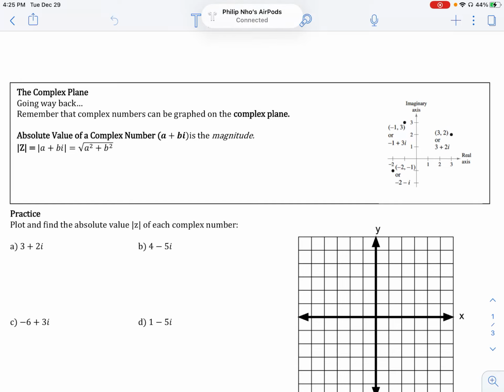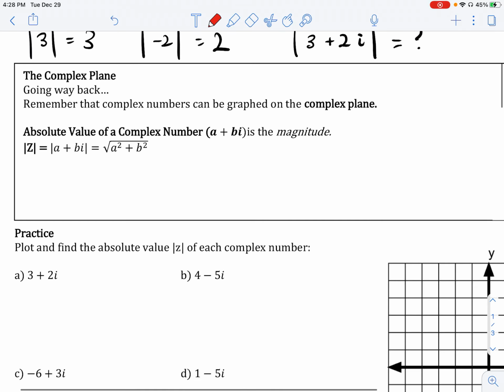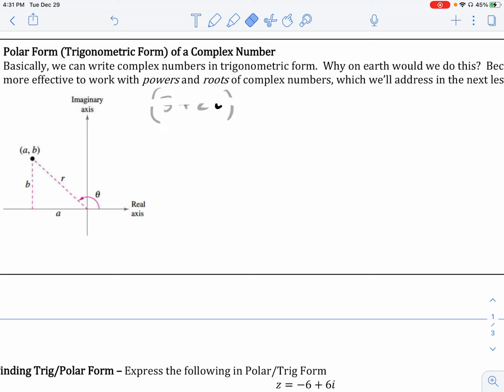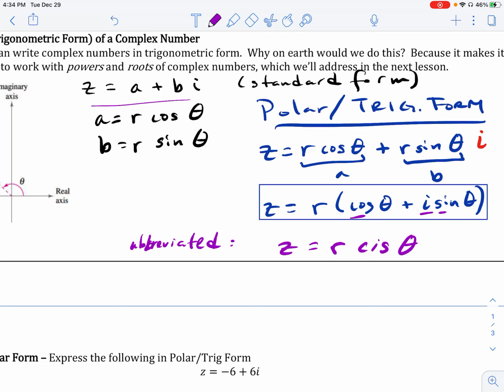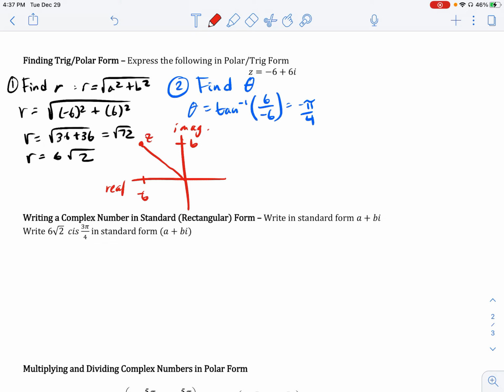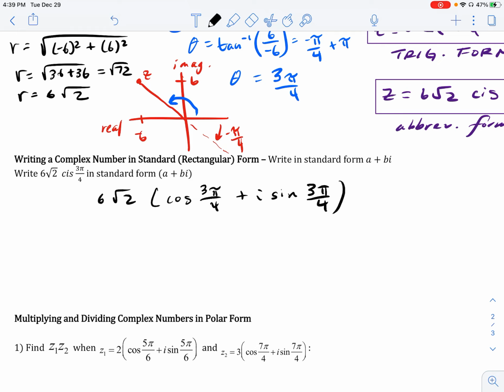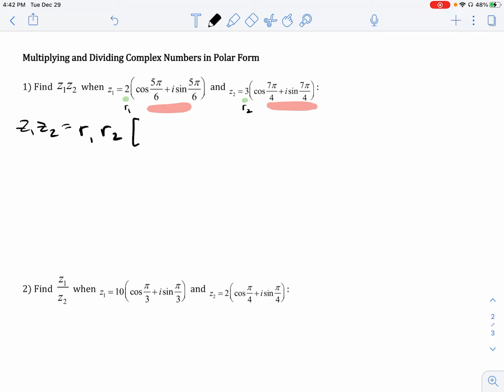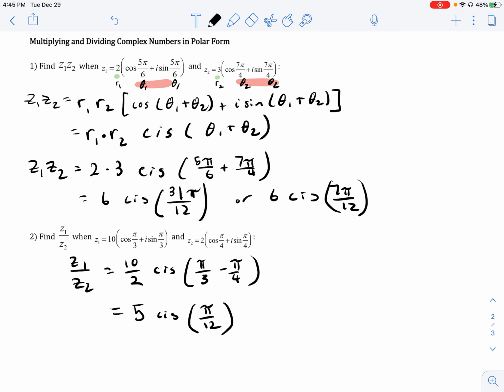HPC 6.5.1 - Trigonometric/Polar Form of Complex Numbers